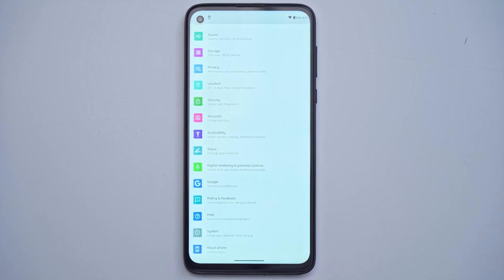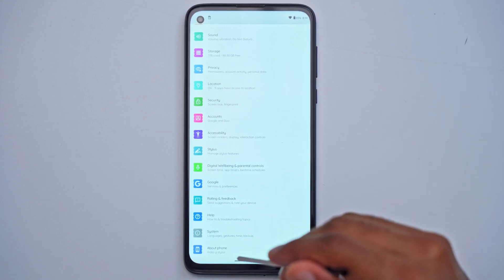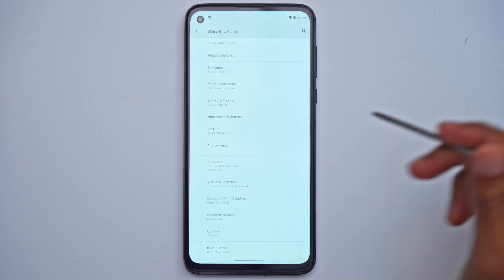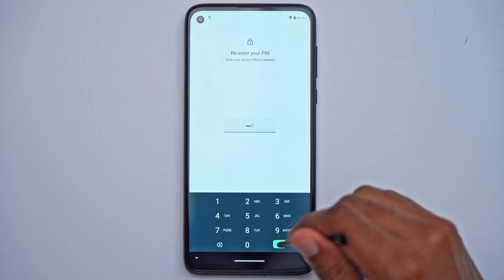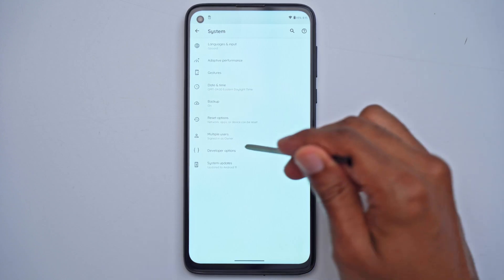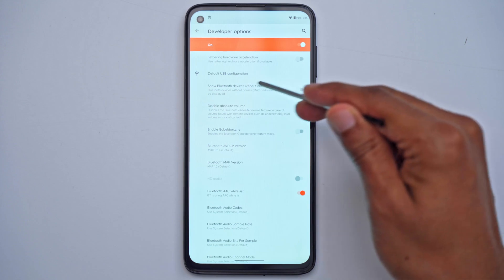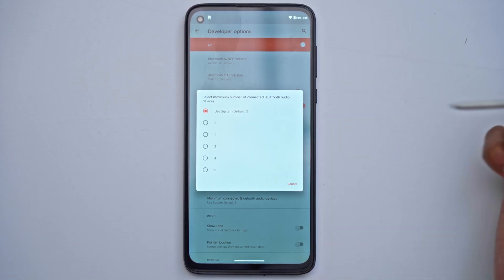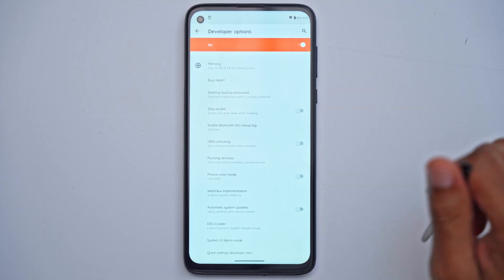How To Pair More Than 1 Bluetooth Device To Android Phones Quickly!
Learn how to quickly pair more than one bluetooth speakers or bluetooth devices on your android phone quickly!

To allow your phone to connect or pair to more than one Bluetooth device, you must enable developer options first. Follow the steps in this video to unlock developer options and set your phone to allow multiple Bluetooth devices to connect simultaneously.

Why would you need this? If your phone can only connect to one bluetooth device, what happens when you get into your car and want to use Android auto, but also want your phone connected to your smartwatch, activity watch, a keyboard, a mouse, etc.